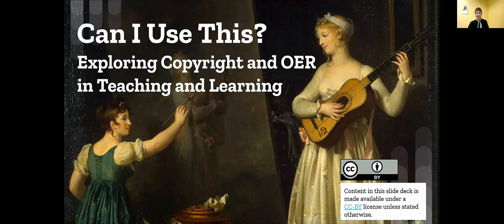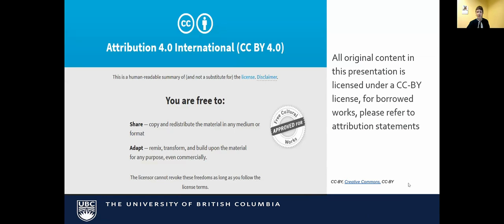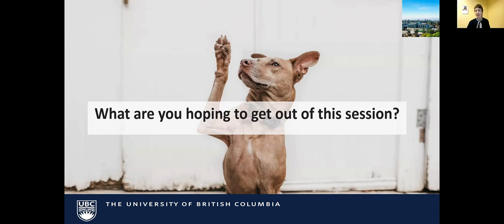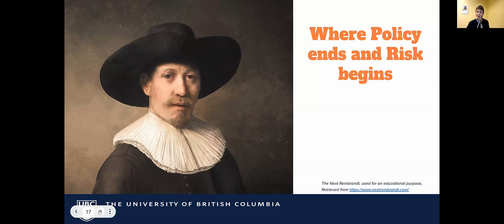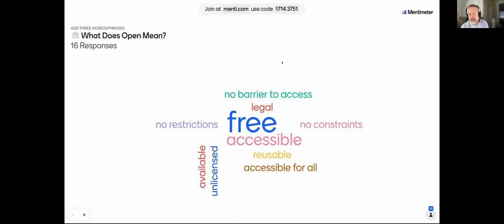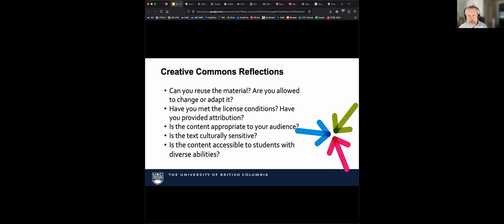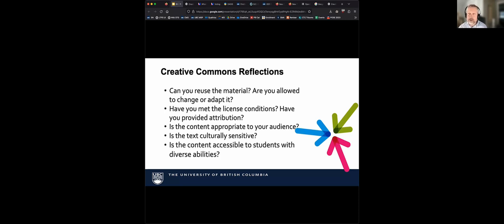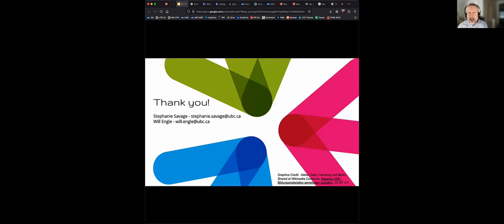Can I Use This? Copyright Basics and Working with Open Educational Resources (OER)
If you are preparing resources for your teaching, from PowerPoint slides to online modules, chances are you’ll want to incorporate readings, images, video clips, problem sets, or other materials from different sources. This session will focus on the pragmatic elements of reuse, the essentials of copyright, and the basics of working with open educational resources that are licensed to allow revision and reuse. Such openly-licensed resources can impact teaching and learning through contextualization, time savings, and lowering student access barriers such as costs. Please bring your questions and join us in exploring UBC’s Copyright and Fair-Dealing guidelines and how copyright intersects with effective teaching practices.